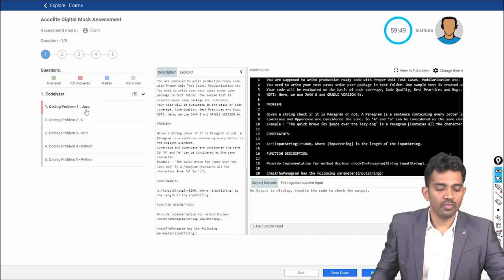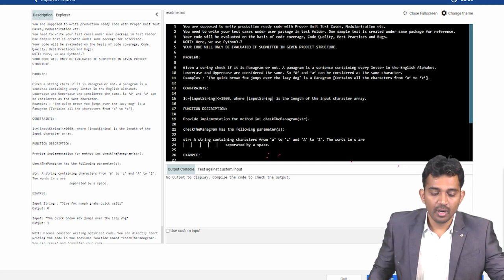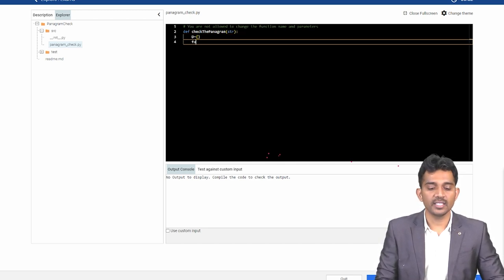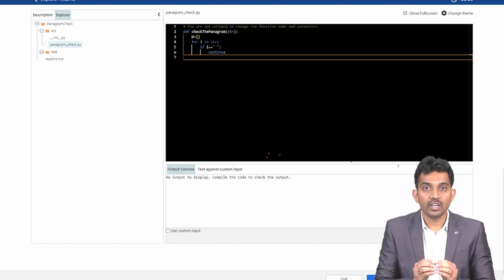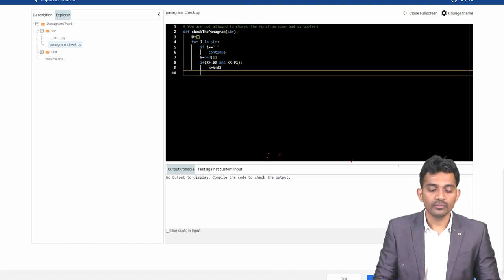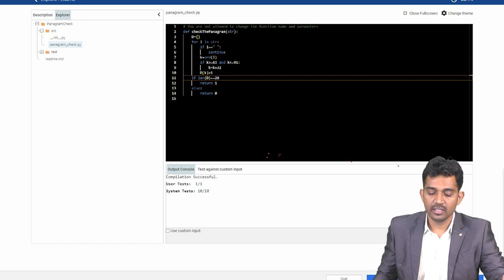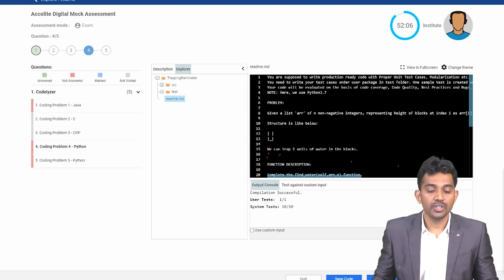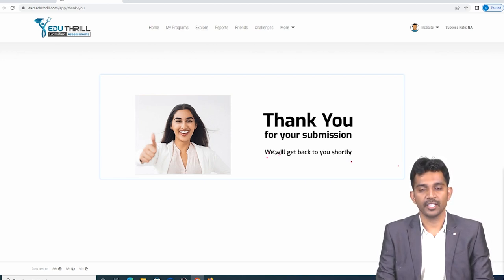Eduthrill Codelyzer - Accolit Digital Assessment Platform Demonstration by Dr. Gandikota Ramu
Eduthrill Codelyzer - Accolit Digital Assessment Platform Demonstration by Dr. Gandikota Ramu | IARE

Telangana, India.